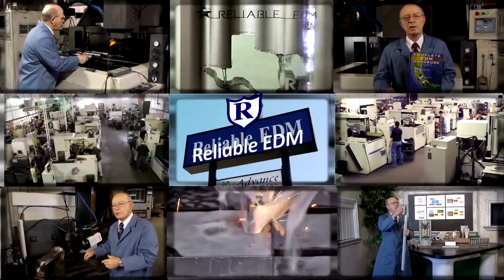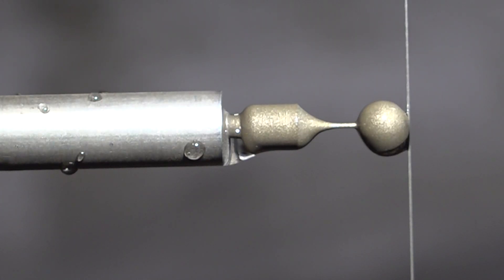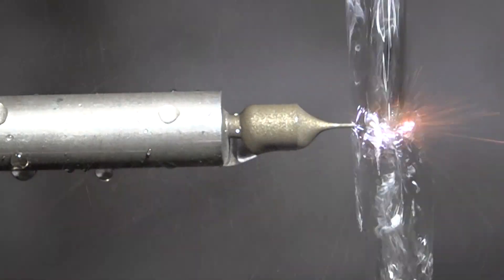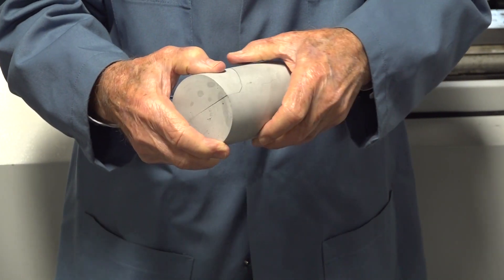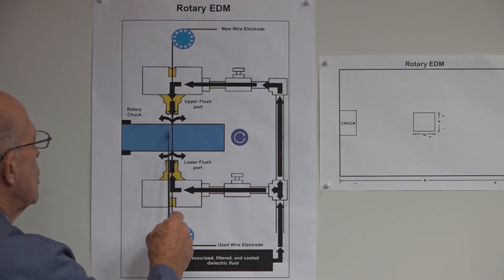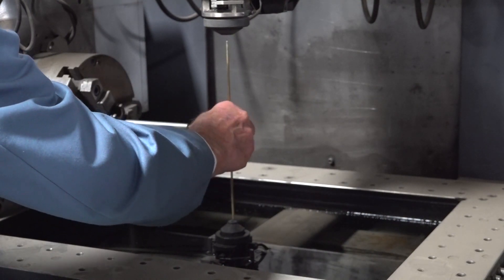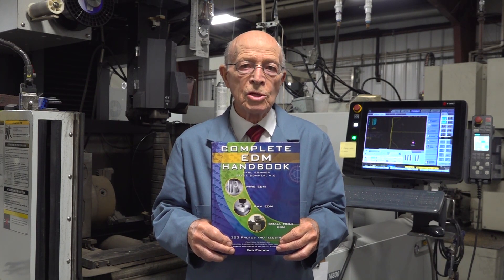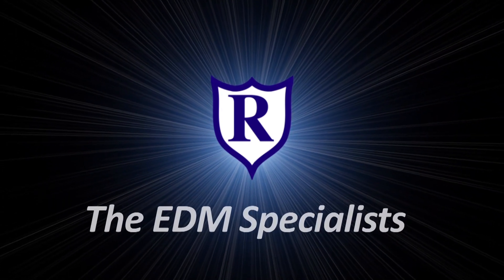Rotary Wire EDM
Carl Sommer, president of Reliable EDM, shows unique parts can be machined by adding a rotating chuck to a wire EDM. Since wire EDM electrode never touches a part, it can machine extremely small and delicate parts. Sommer shows a steel tube and a round bar of aluminum that was in a rotating chuck and wire EDMed. The video demonstrates why unique parts can be EDMed because the table movement in the X and Y, the upper head in U and V, and the rotating chuck can all be independently programmed.